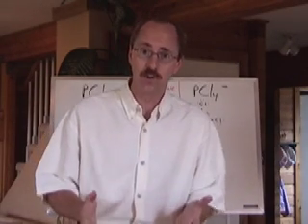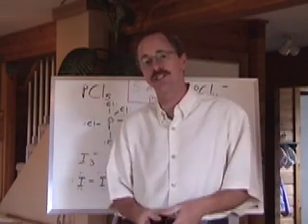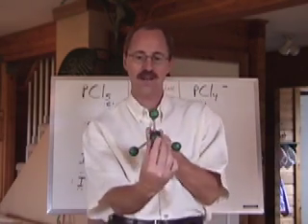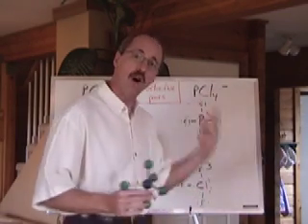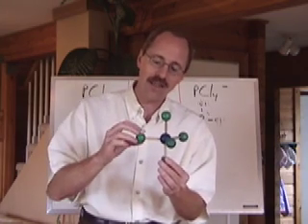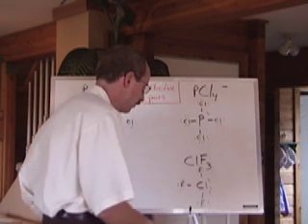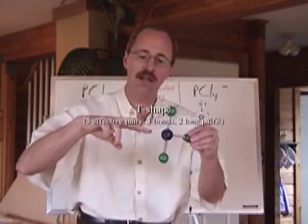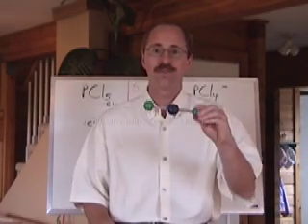Chemguy Bonding: 5 Effective Pair Shapes